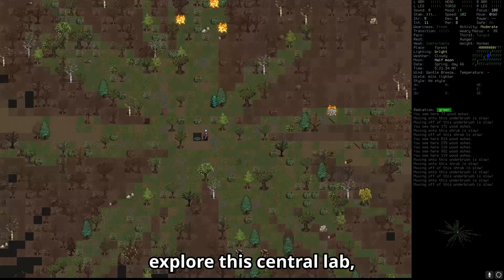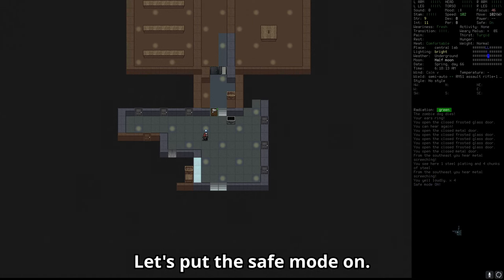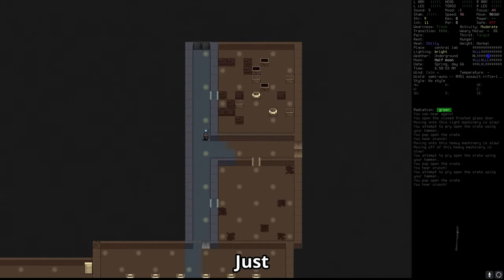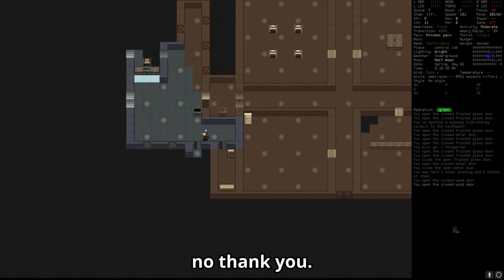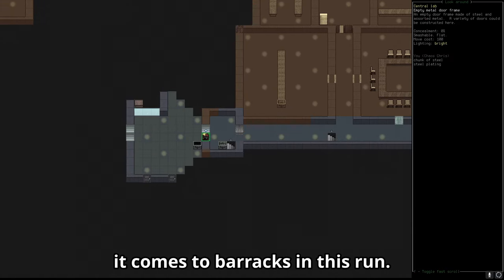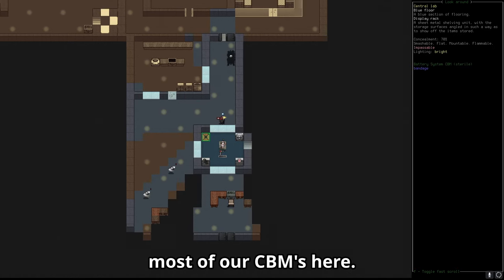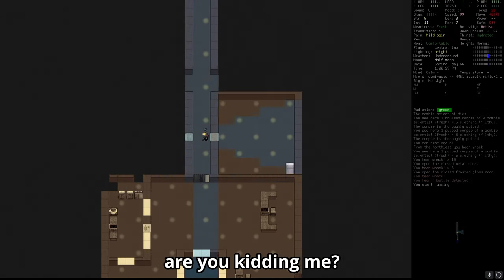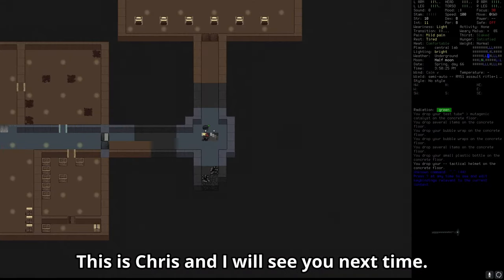Exploring Central Lab in Cataclysm Dark Days Ahead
If my voice sounds a little bit different it's because last week I got owned by mild infection ;)

Game version:
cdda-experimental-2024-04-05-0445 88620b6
Tileset:
UNDEAD_PEOPLE (NEW VERSION)
Soundpack:
@'s soundpack